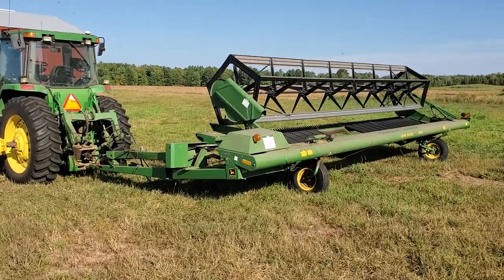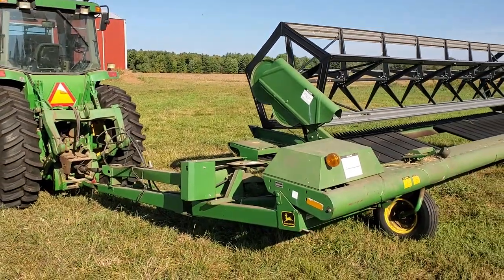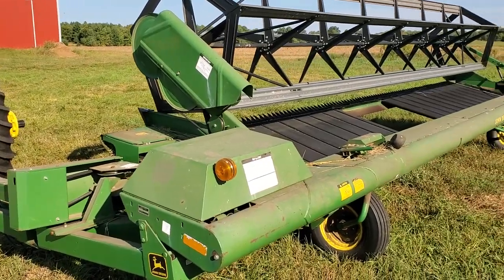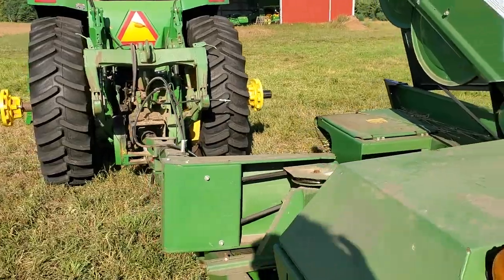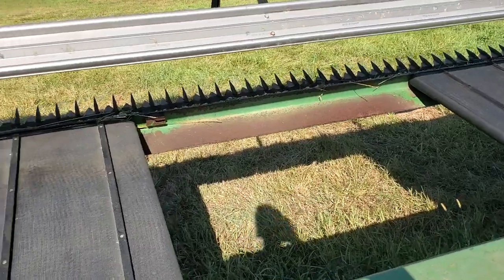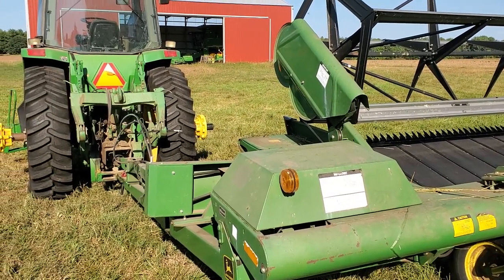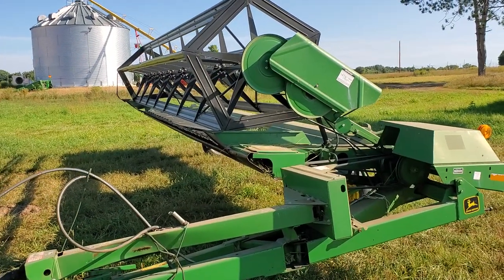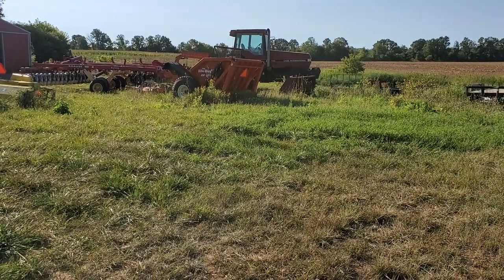Thoughts on Using the Deere 590 Pull Behind Windrower/Swather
After using the swather for 100 acres I'm starting to get used to it. It's a very useful piece of equipment, particularly for my small grains.